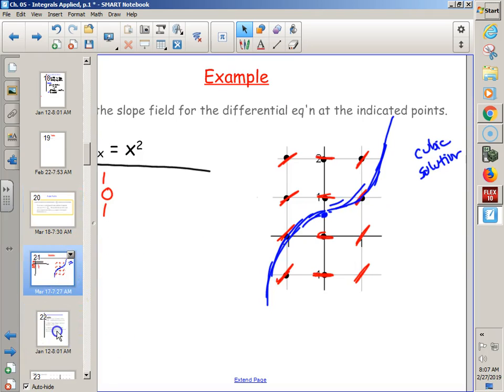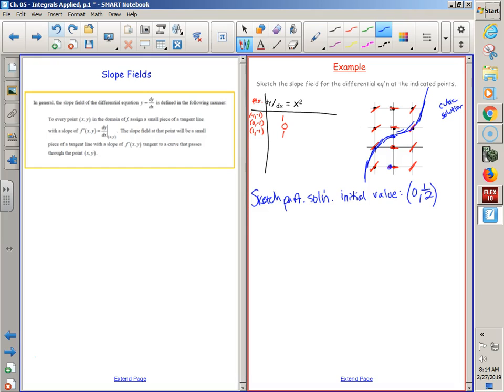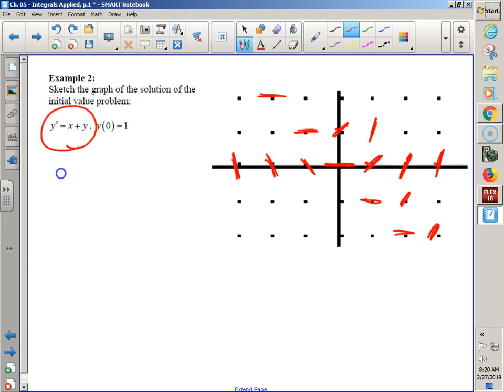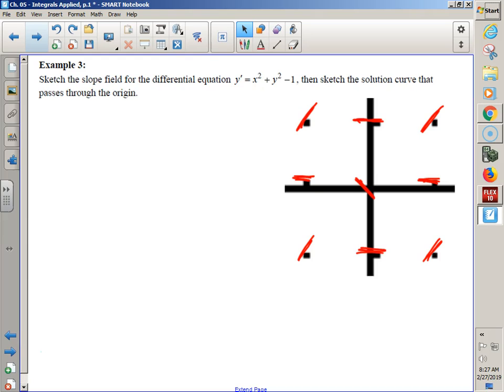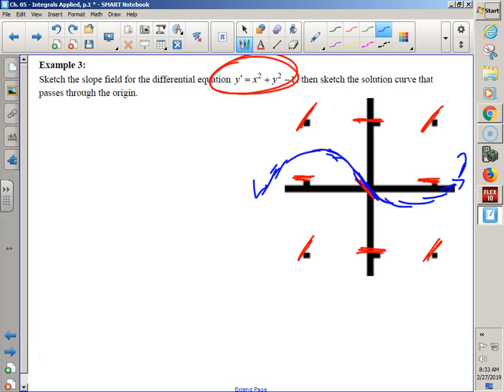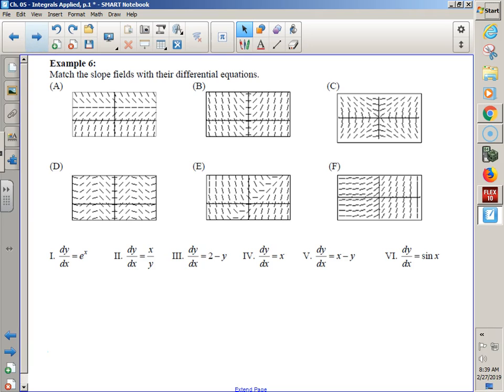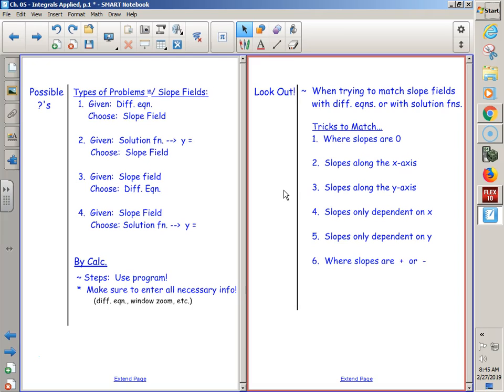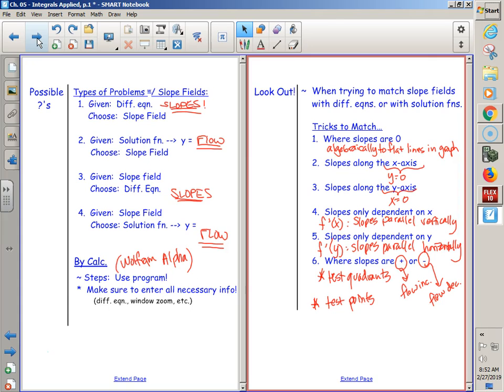CalcAB 02 27 19